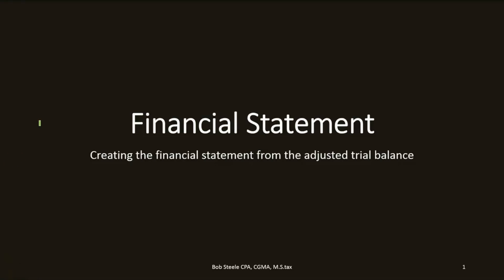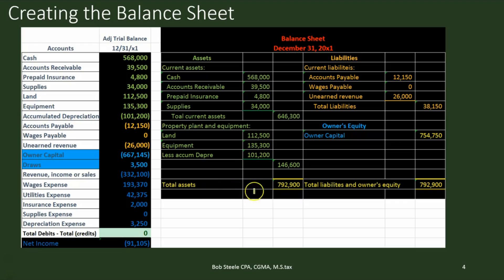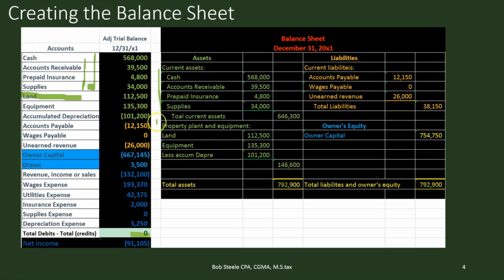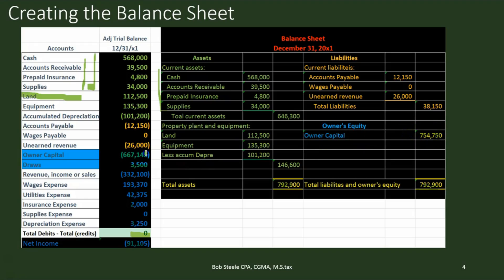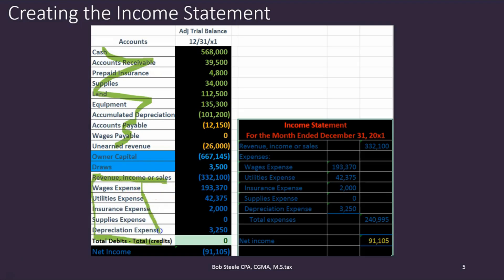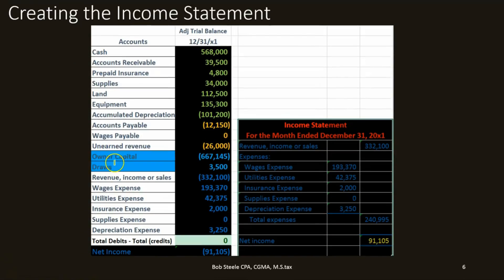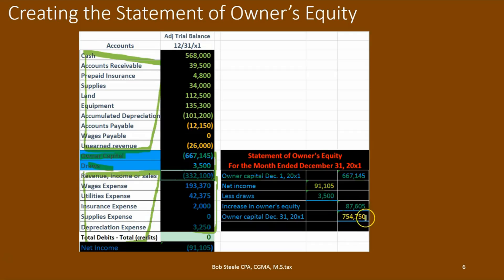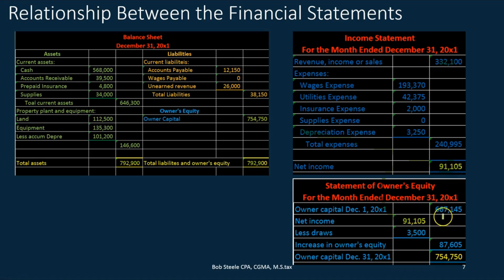300.40 Financial Statement - Creating-Accounting instructions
Financial statements are the end result of financial accounting. Will see how accounting financial statements are built from a trial balance.